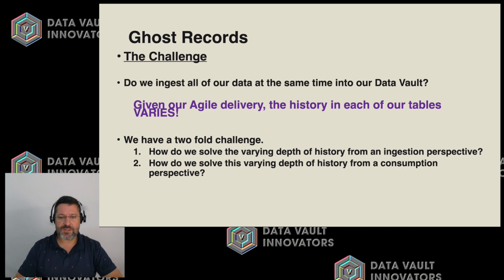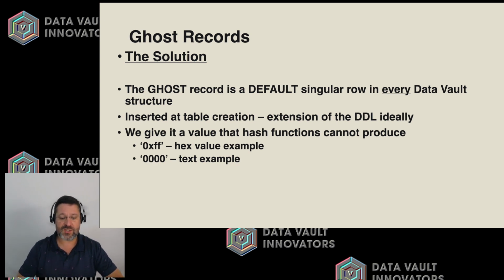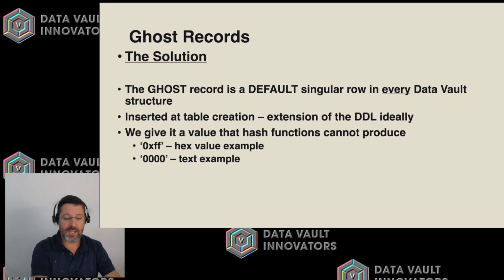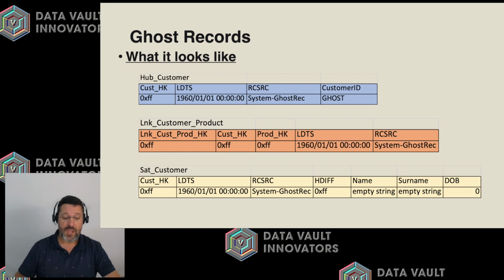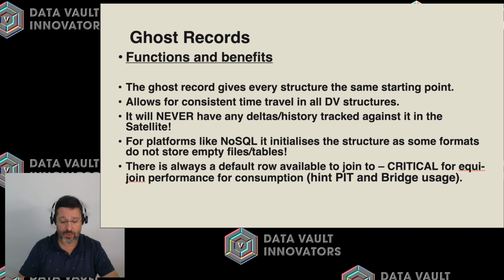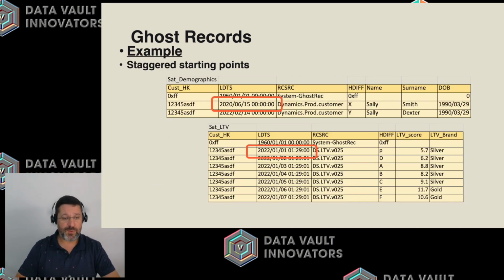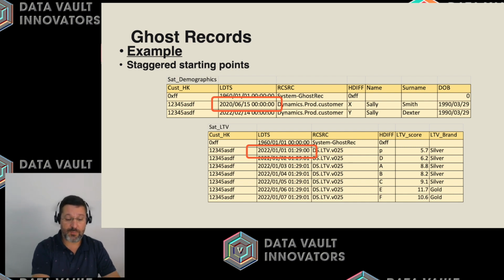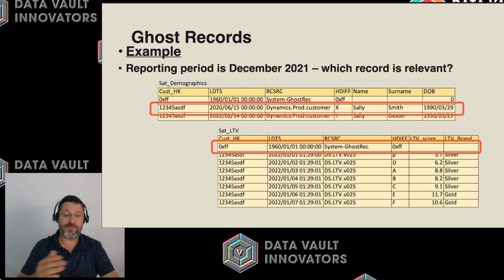DVIC Data Dialogues -Tech Tips: Ghost Records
Join Data Vault Architect Nols Ebersohn as he gives us a run down on how to fix some common issues Data Vault experts run into on the job.

Today it's Ghost Records and how to find the missing details.

Come join the conversation at the Data Vault Innovators Community for free